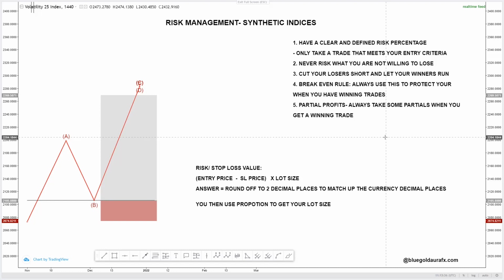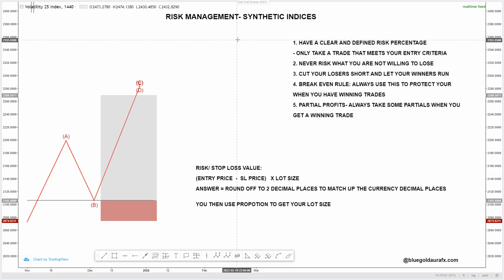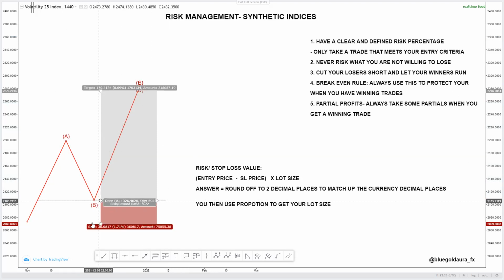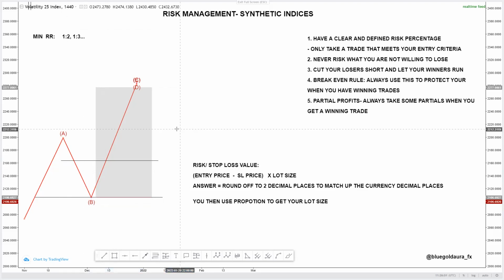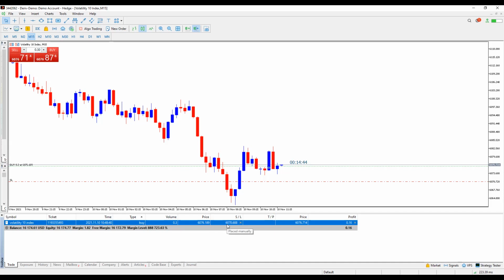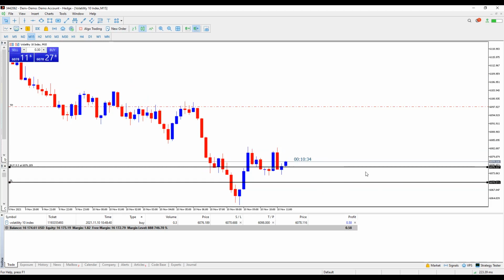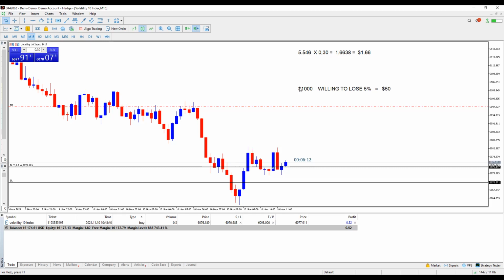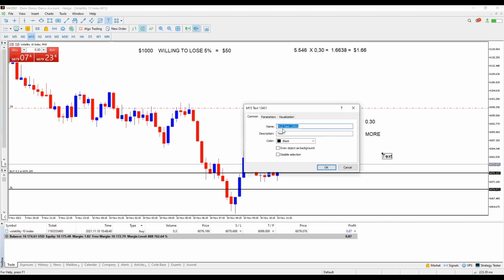How to Calculate Risk on Synthetic Indices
🛑Learn how to trade with my day trading academy!!

First of all I would like to say I love and appreciate you guys. This was a quick video "The EASIEST Risk Calculation/ Management on Volatility Indices for Beginners (Easy Steps).

 (Blue Gold Aura Fx) BGFAX Trading Academy
Education | Signals | My Trading Strategy 👇

Educational Purposes Only, please consult a certified financial advisor before you trade.